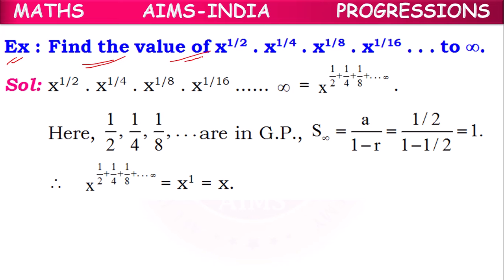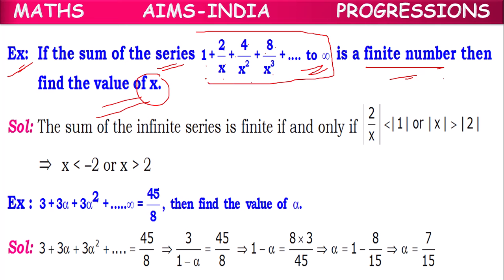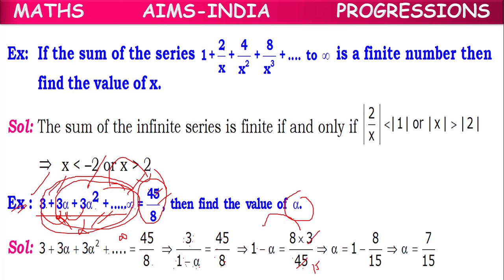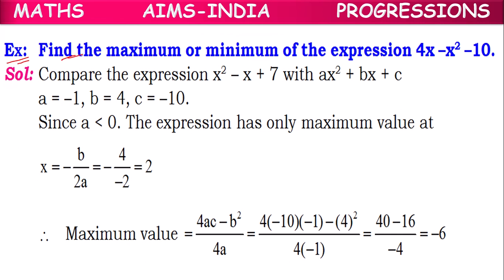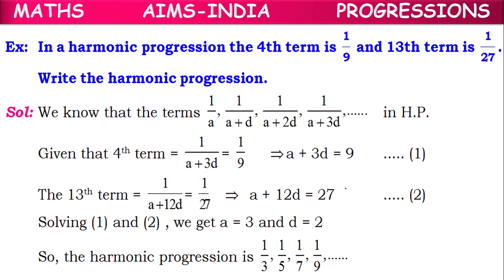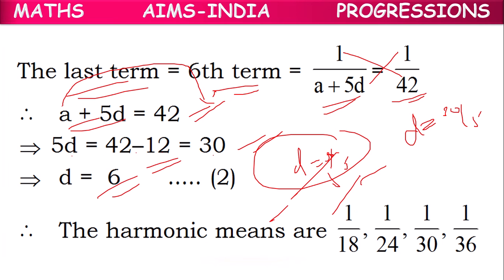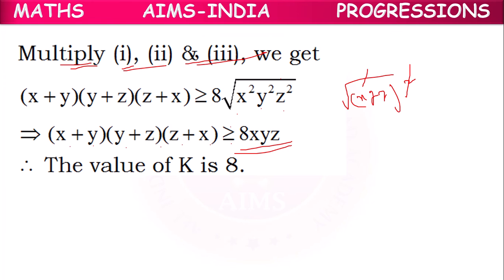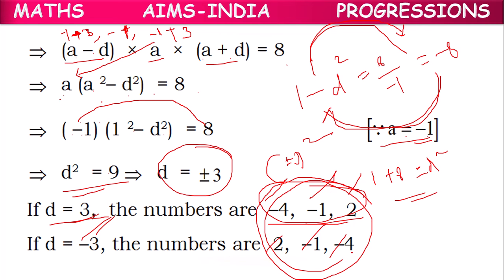9TH || TOPPERS || MATHS || PROGRESSIONS || PART 08 || AIMS-INDIA